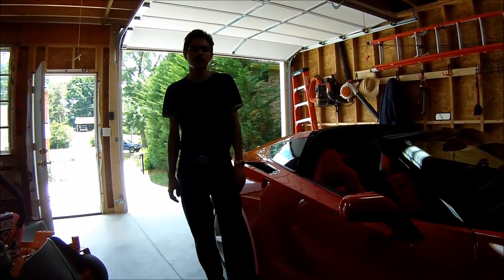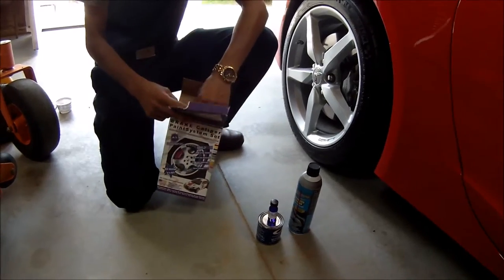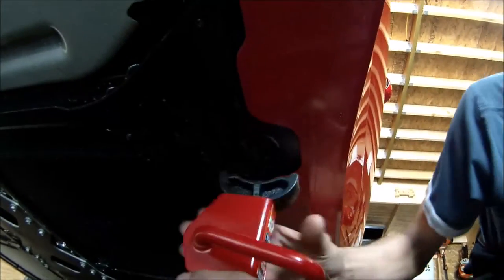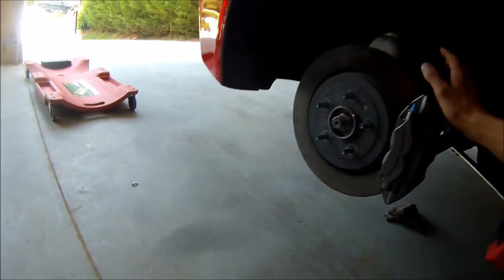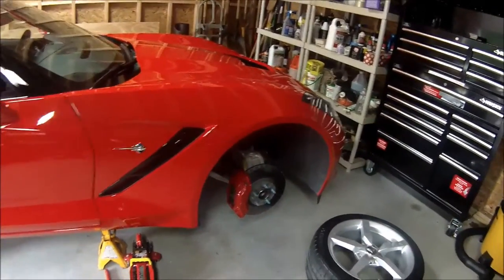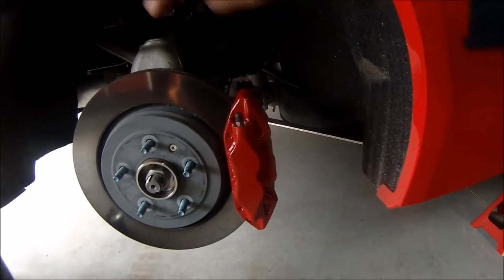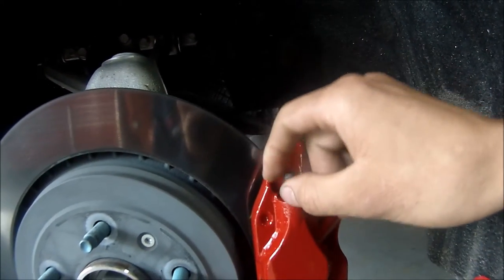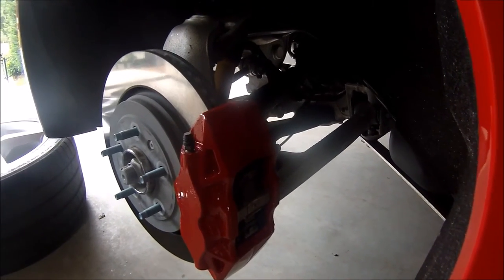How to paint calipers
Painting C7 corvette calipers with G2 caliper paint to match the color of the car.
Painting the calipers is done with a brush, so the removal of calipers is not necessary.
You can get the paint from amazon.